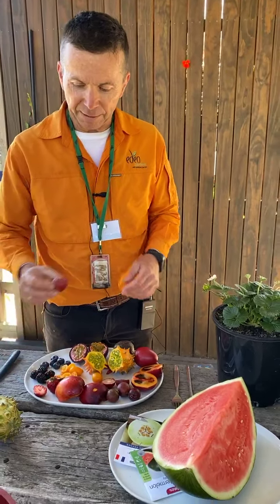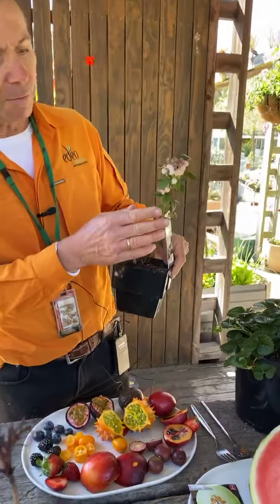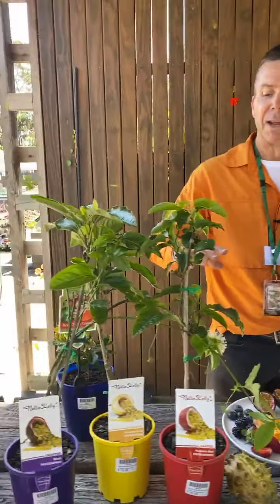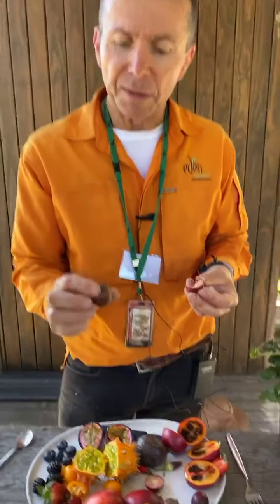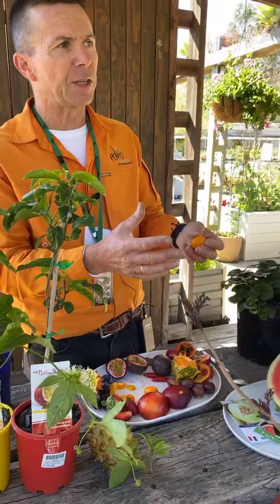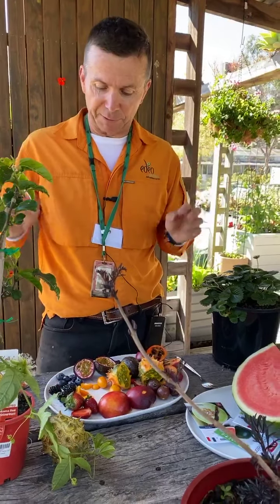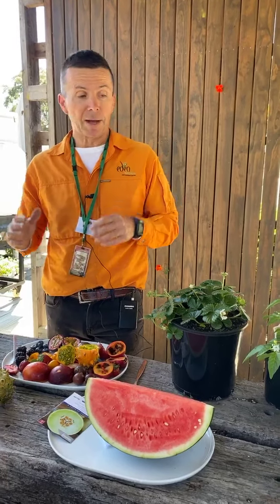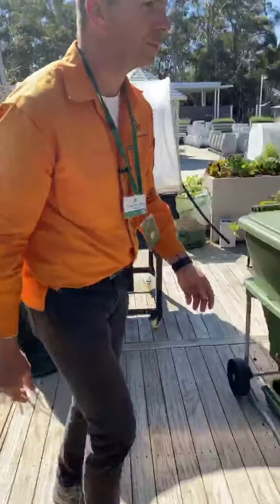Fast Fruits for Spring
Tim talks us through what fruits give you a quick return for Spring!